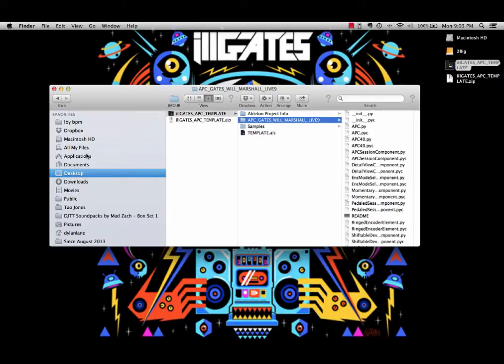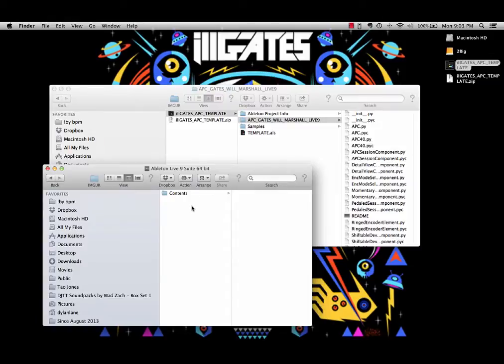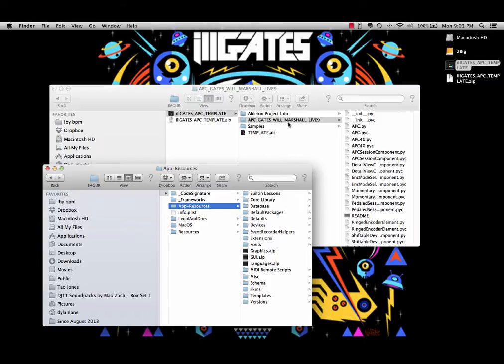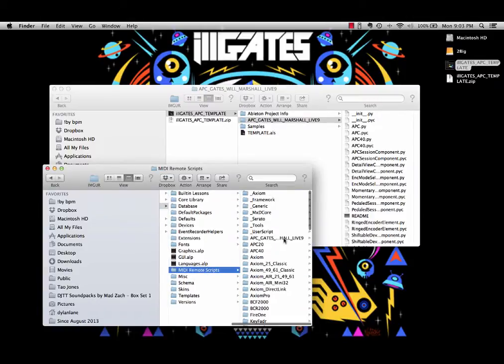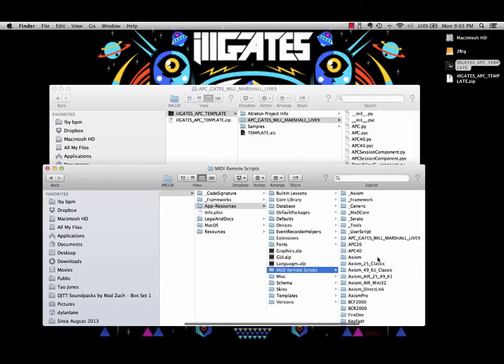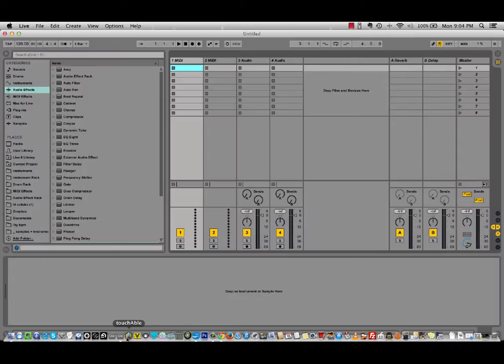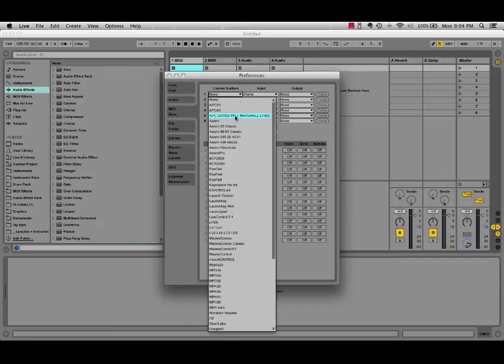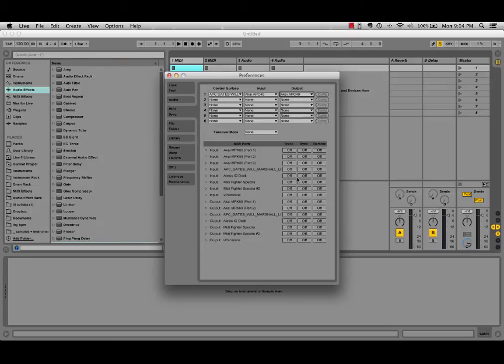MIDI Remote Script Installation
This video will teach you to install a MIDI Remote Script properly.

This is a crucial step for the ill.GATES APC40 Performance Template. Watch a demonstration of the template over here: